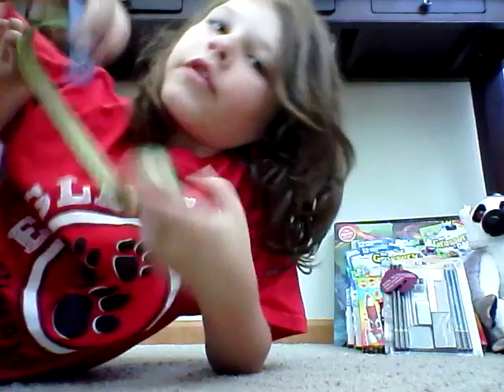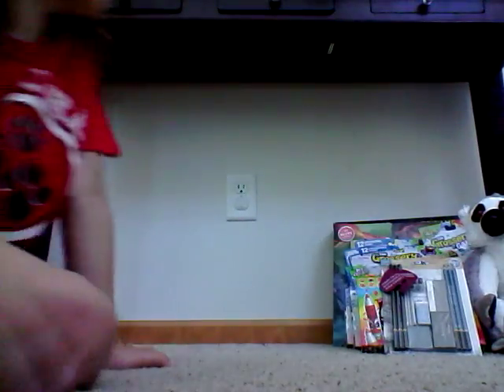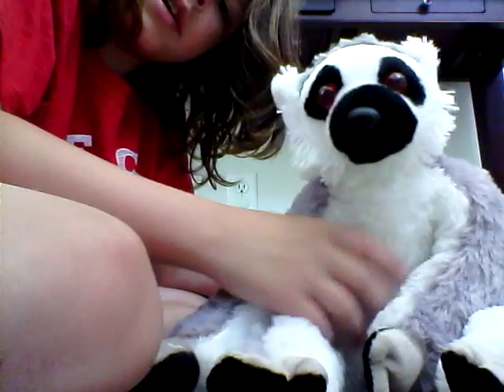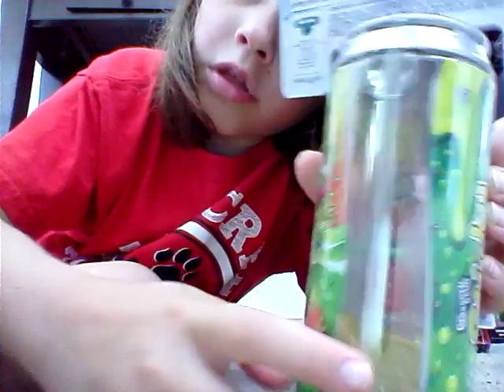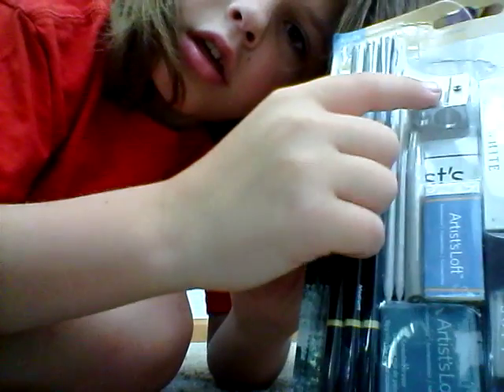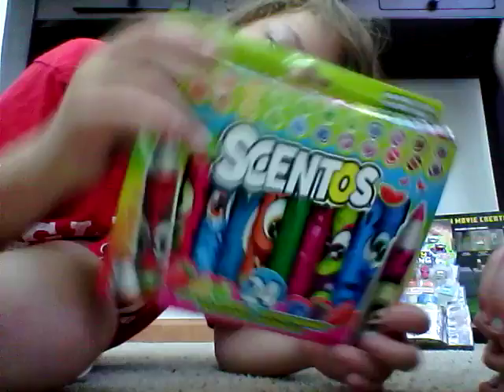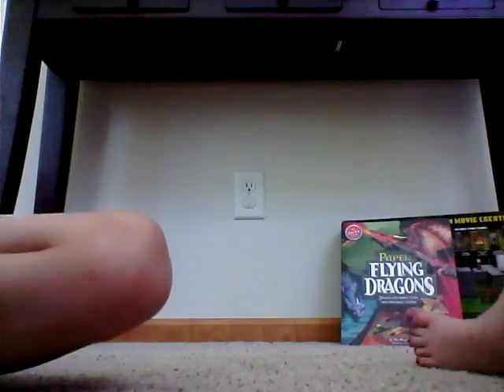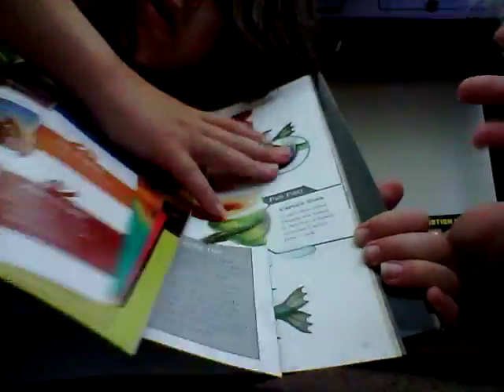Birthday gift hall! Part 2